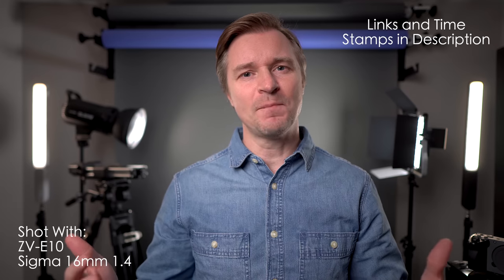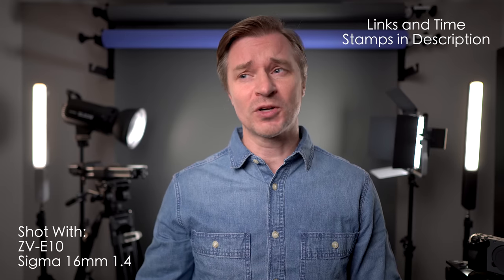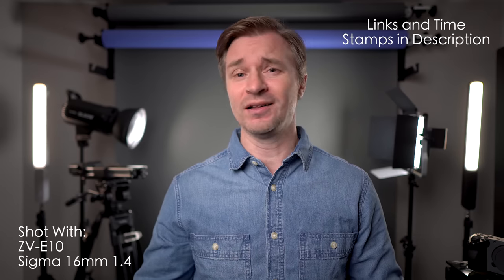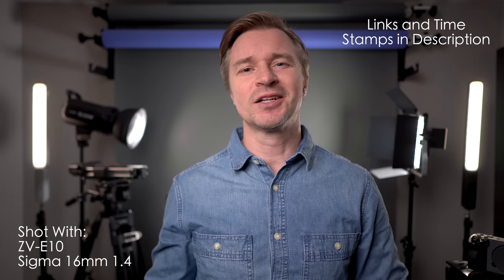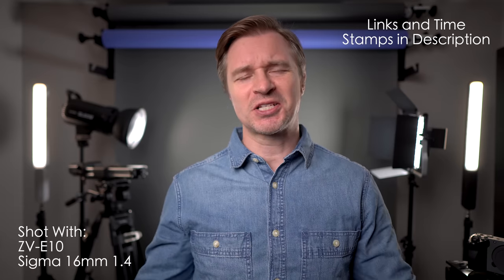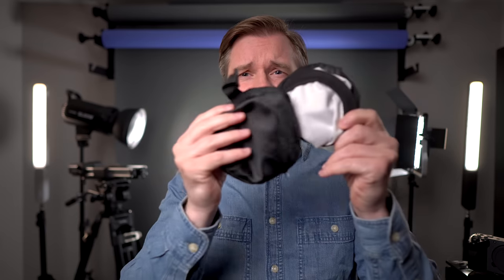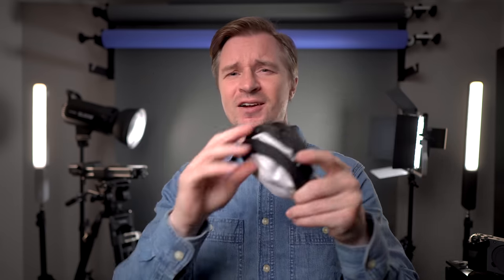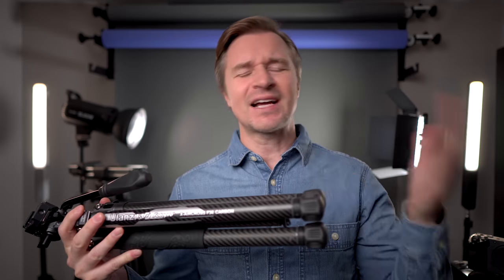How To Create A Low-Budget Youtube Studio That Looks Professional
Boom Stand
Extender Cable

For Sound Treatment: I use 3 inch thick 4 ft by 2 ft sounds panels with Safe and Sound Insulation. I have 5 of them up - I had them made here in Toronto by Inity Acoutsics

Time Stamps:
0:00 Intro
1:06 Camera
1:20 Lens
2:35 FX30
3:19 Grey Card
3:48 Tripod
4:30 External Monitor
5:38 Batteries
6:15 Mic
7:10 Extender Cable / Boom Pole
7:30 Lighting
10:04 Backdrop
11:10 Conclusion